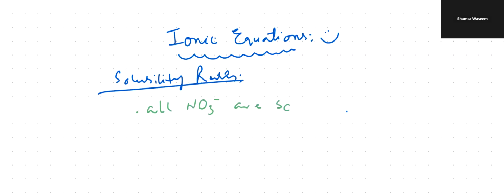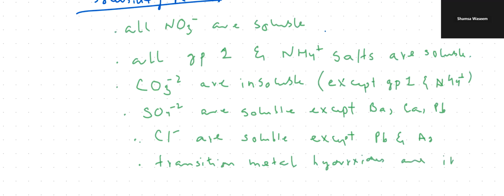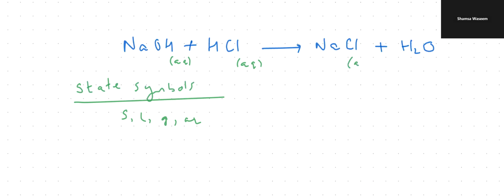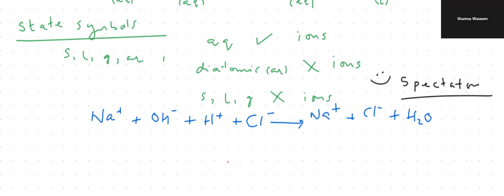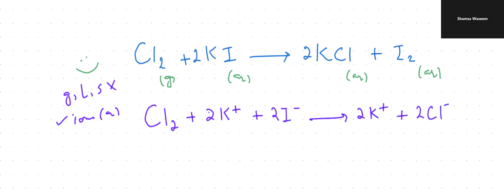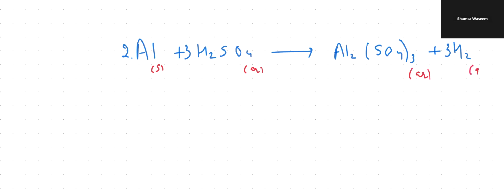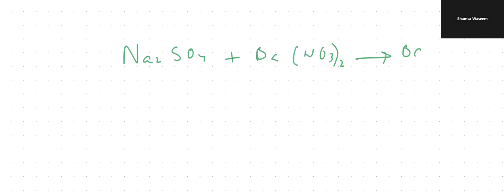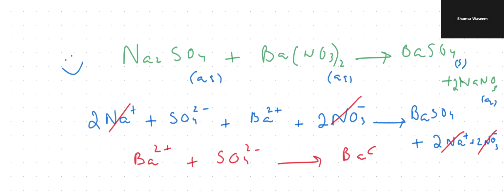Lesson 3: Ionic Equations Explained Step by Step | O Level & IGCSE Chemistry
Welcome to Lesson 3 of our Complete O Level & IGCSE Chemistry Course.

In this lesson, we learn how to write ionic equations and understand what happens during chemical reactions at the ionic level.

Topics Covered:
✅ What are Ionic Equations?
✅ Strong Electrolytes and Aqueous Ions
✅ Writing Full Ionic Equations
✅ Identifying Spectator Ions
✅ Writing Net Ionic Equations
✅ Precipitation Reactions
✅ Exam-Style Examples

By the end of this lesson, you will be able to confidently write ionic equations and identify spectator ions in chemical reactions.

This lesson is suitable for:
• IGCSE Chemistry
• GCSE Chemistry
• Chemistry Revision Students